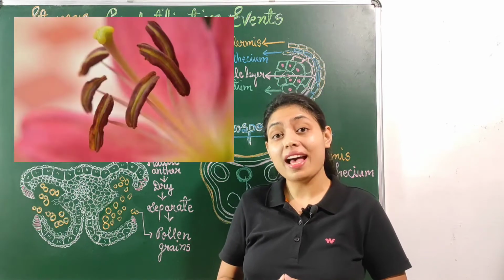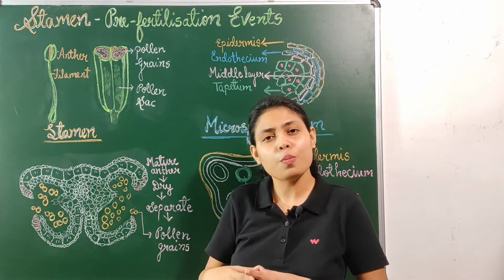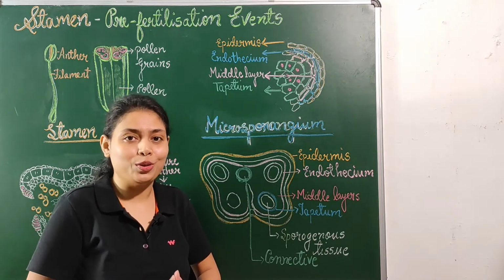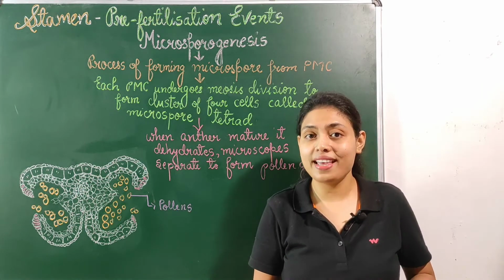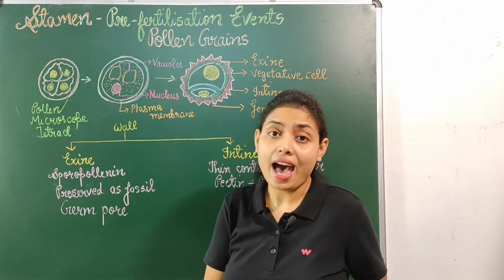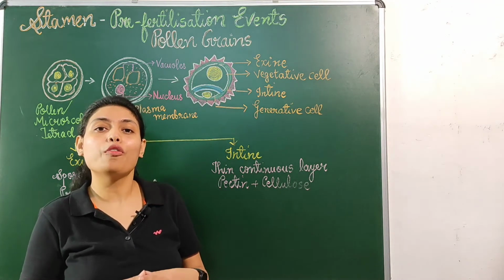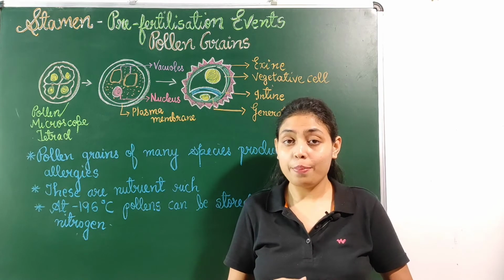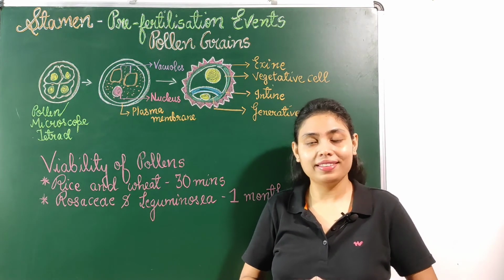abhi classes 12 bio, sexual reproduction in flowering plants, pre fertilisation event in flower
abhi classes 12 bio, sexual reproduction in flowering plants, pre fertilisation event in flower, NCERT BIOLOGY, CBSE BIOLOGY, CLASS XII